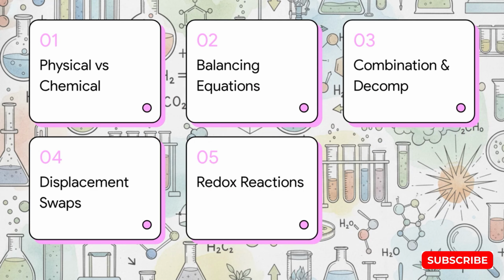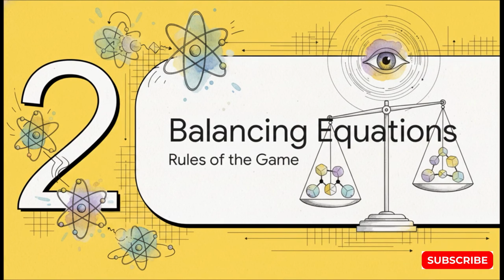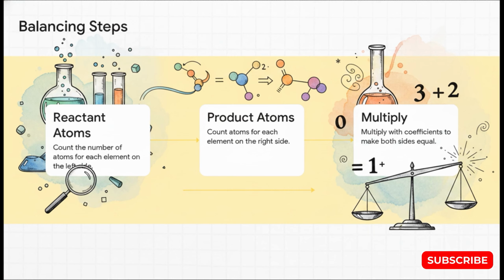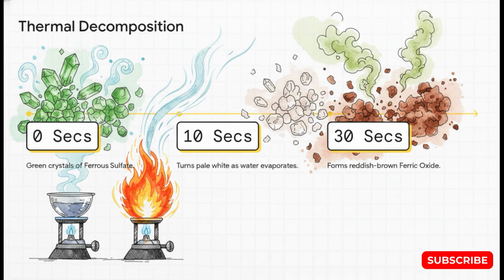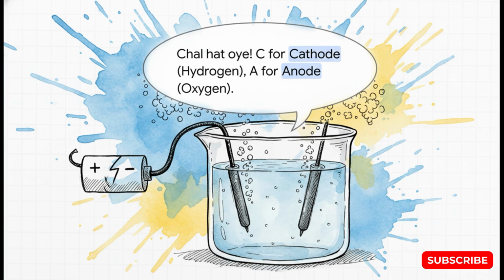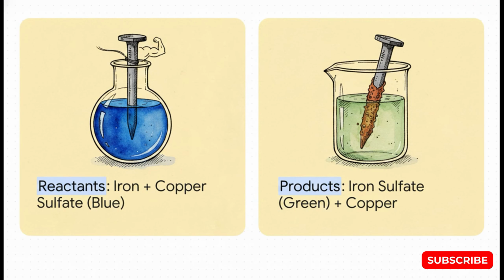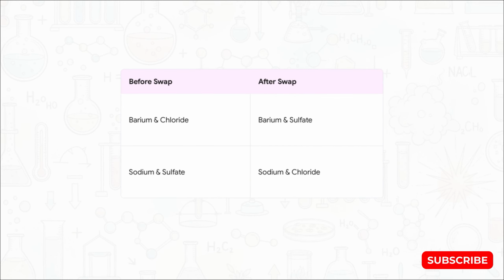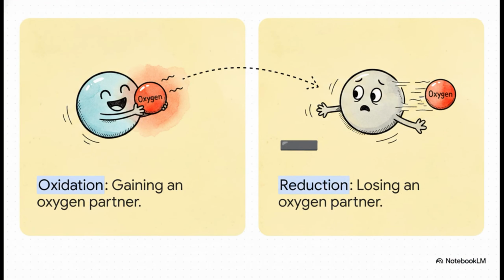Chemical Reactions & Equations | Class 10 Chemistry Chapter 1 | Full Explanation in 11 Minutes 🔥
📚 Class 10 Chemistry – Chapter 1: Chemical Reactions & Equations

In this video, you will learn the complete chapter in just 11 minutes ⏱️🔥

🧠 This video is perfect for quick revision + concept clarity

🎯 Best for:
👉 Class 10 CBSE students
👉 Last-minute revision

💡 Understand Chemistry in the easiest way and score better 💯

👉 Watch now and boost your preparation!